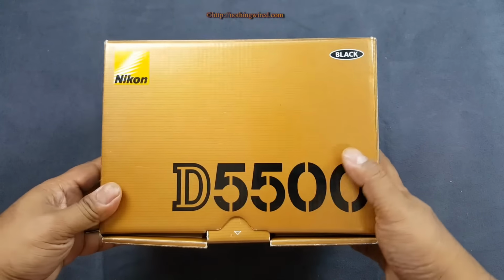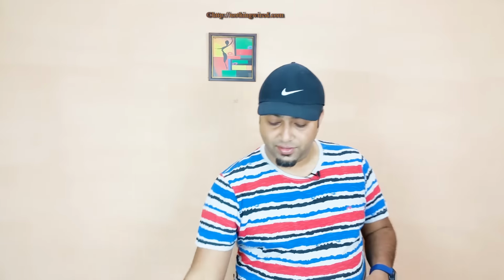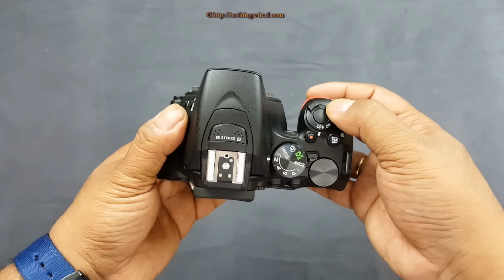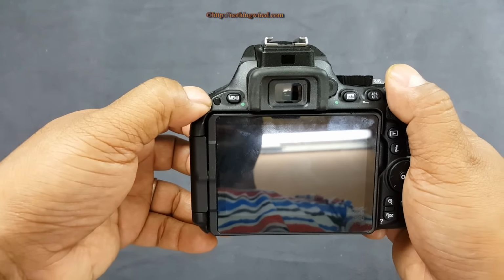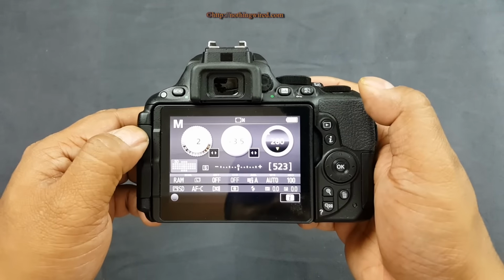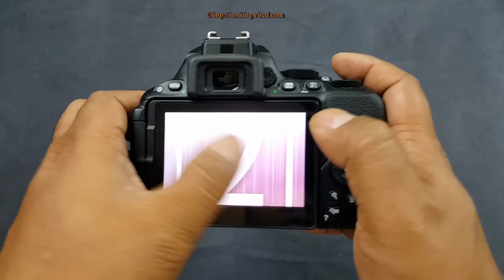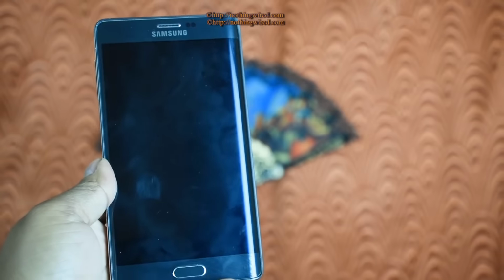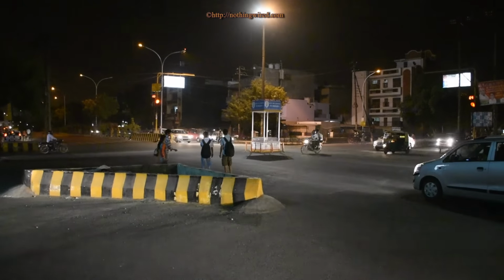Nikon D5500 Unboxing & Full Review with real life test samples